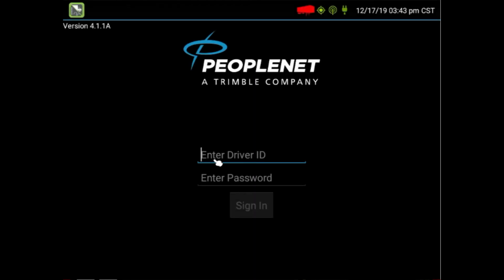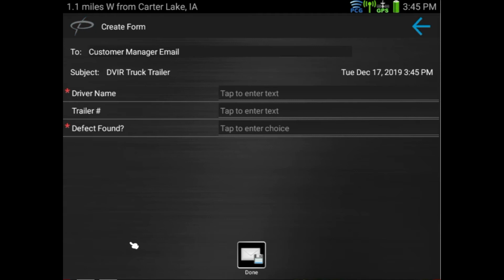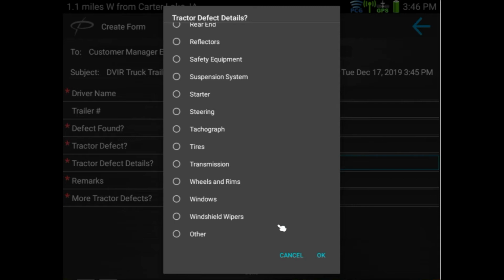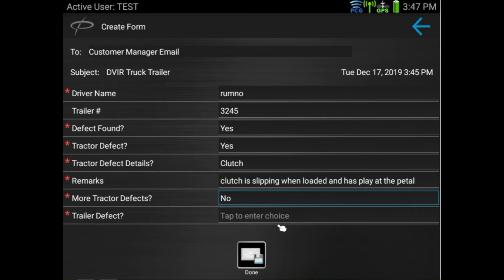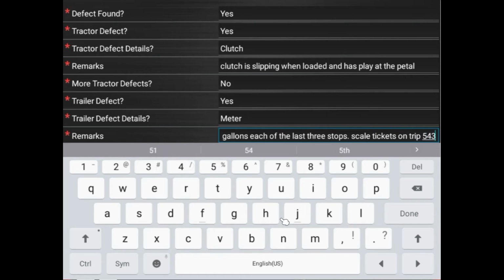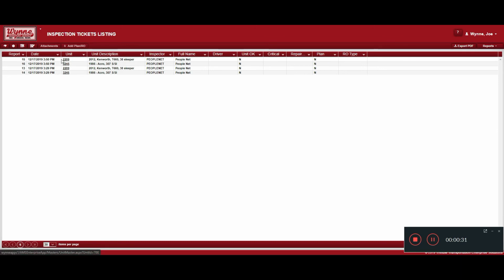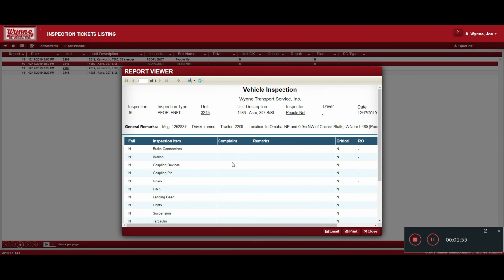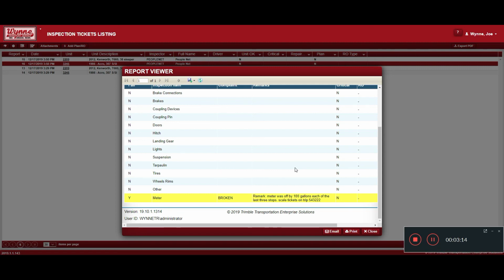DVIR Form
How to fill out a Driver Vehicle Inspection Form for Wynne Transport